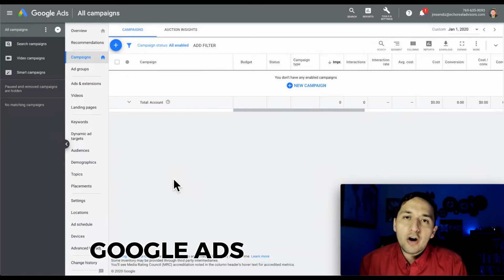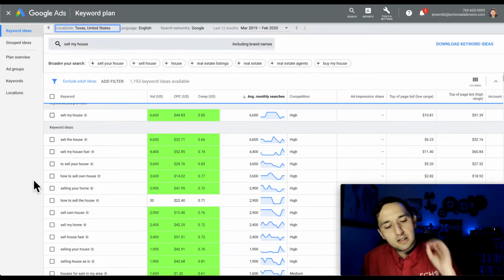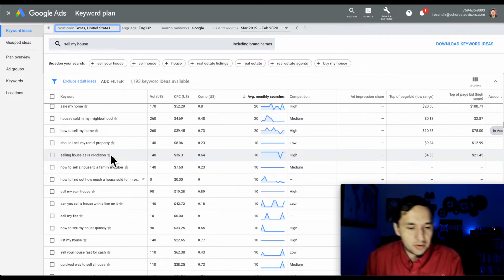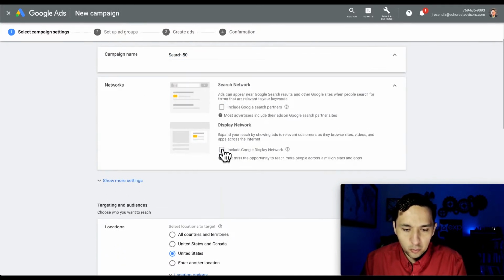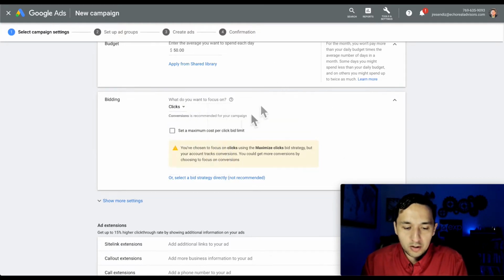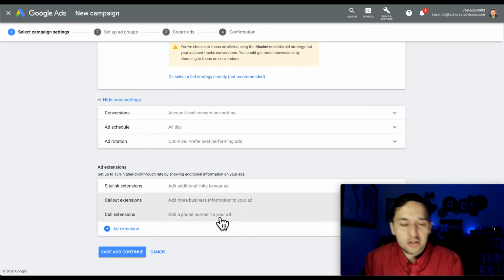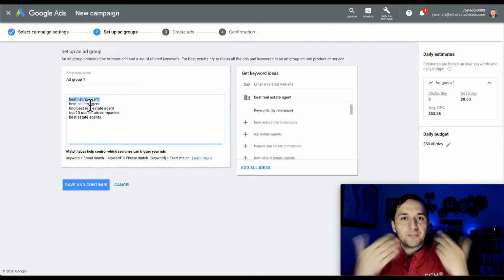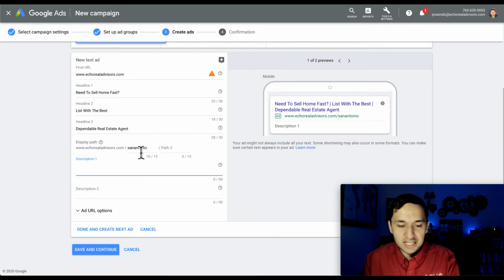How to get REAL ESTATE SELLER LEADS - GOOGLE ADS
Want to learn how to get real estate seller leads using Google Ads?  Now is your chance to get seller leads at a discounted rate. You are able to advertise at a much lower cost because many other competitors have paused their advertising.

Seller leads are the lifeblood of real estate agents and by using Google Ads in 2020, you are position to capitalize on the opportunity.

In this video you will see how to use Google's Keyword Planner to identify the perfect keywords to attract home sellers. You will be able to get more seller leads as you will be the first person to be in front of them in their time of need. Learn how to run Google Ads to get real estate seller leads today!